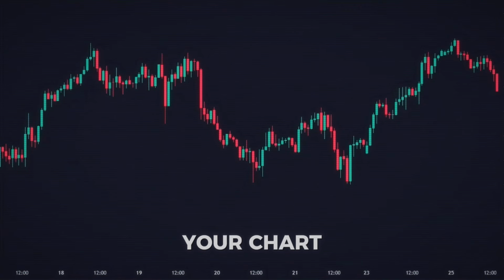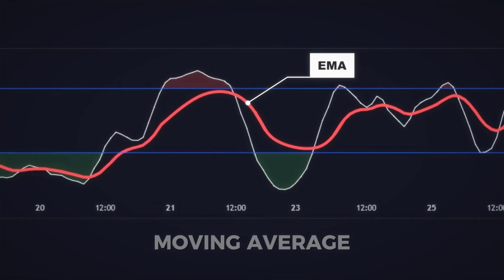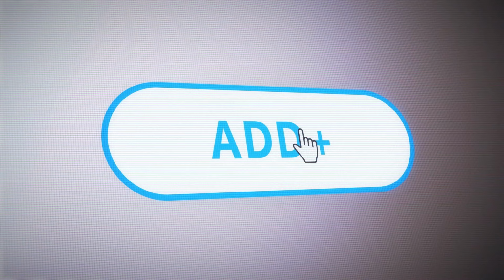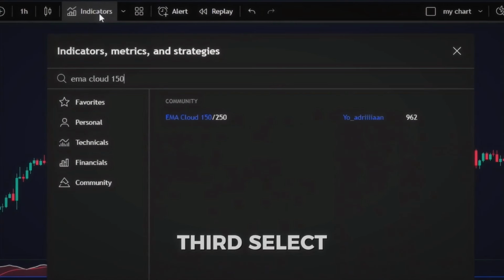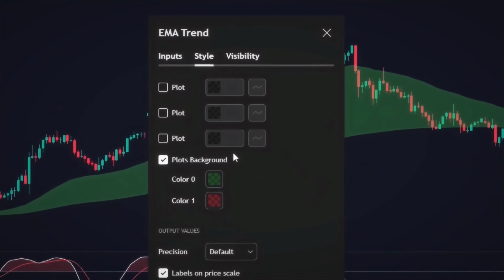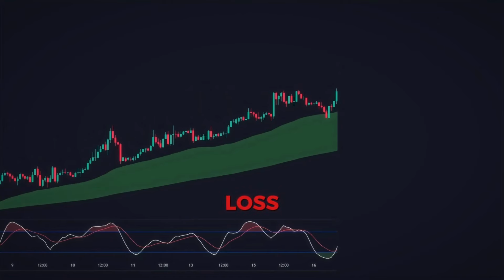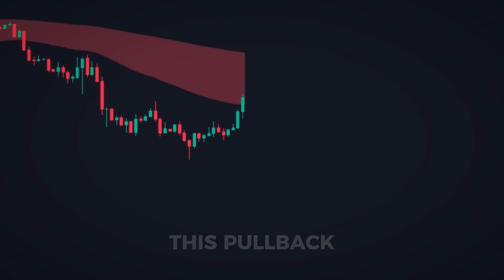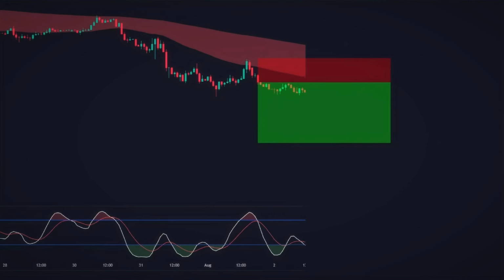This SMI Indicator BLEW MY MIND! 10x Better Than Stoch RSI!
If you're still using the traditional Stochastic RSI, it’s time to upgrade your trading game. In this video, I reveal the Stochastic Momentum Index (SMI) — an insanely accurate momentum indicator that outperforms Stoch RSI by a huge margin.

You’ll learn:
✅ What the SMI indicator actually is
✅ Why it gives more accurate buy/sell signals
✅ How to combine it with the EMA Trend Cloud
✅ A full trading strategy with strict rules
✅ High-probability entries using SMI crossovers
✅ How to spot clean pullbacks with EMA Cloud
✅ Perfect risk-to-reward settings (2.5R strategy)
✅ When to avoid bad setups and stay safe

This strategy is beginner-friendly, extremely accurate, and perfect for traders who want consistent results without confusion.

If you're serious about leveling up your trading strategy, this video will change the way you trade forever.